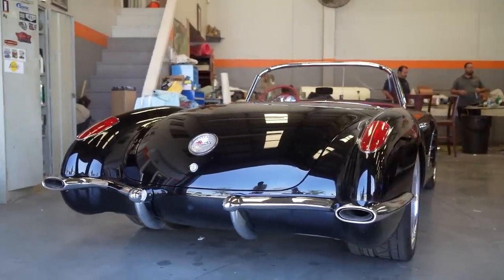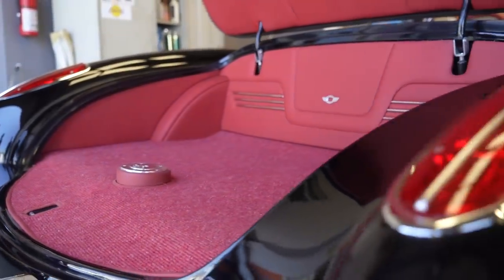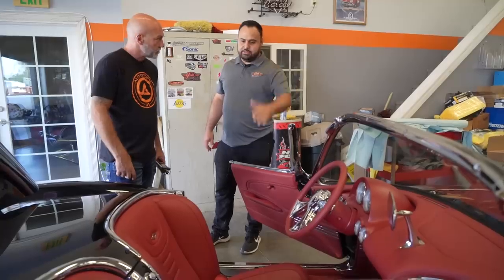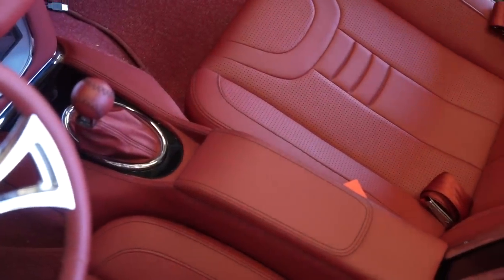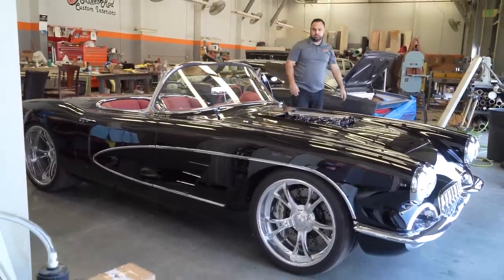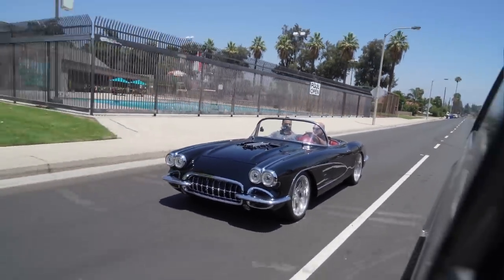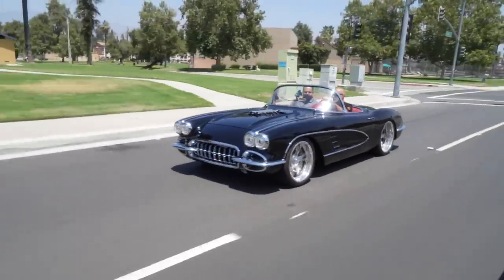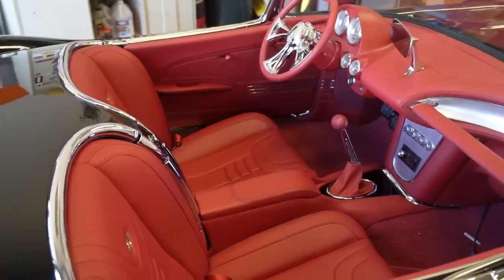Gabes Custom Interiors ‘58 C1 Corvette with 572 Big Block? Insane!!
Jesus and the team at Gabe's interior absolutely knocked it out of the park on this one! This corvette looks and sounds incredible from the 572 big block to the stunning interior work makes this a masterpiece. So sit back, and enjoy the ride...